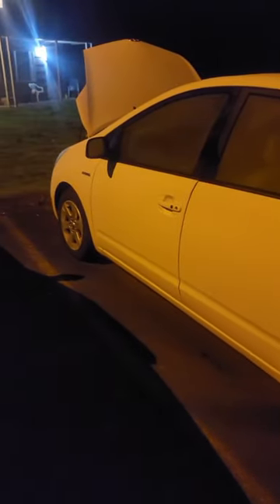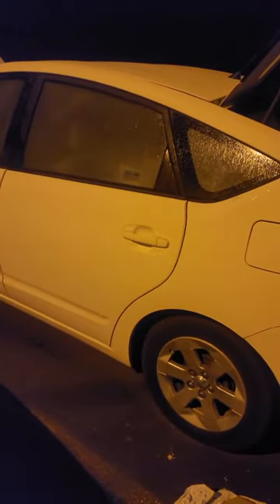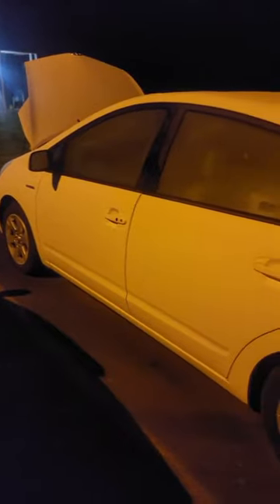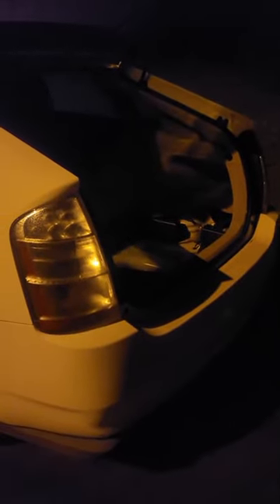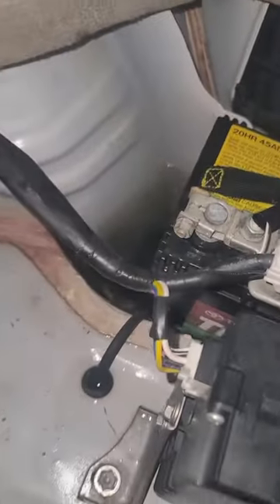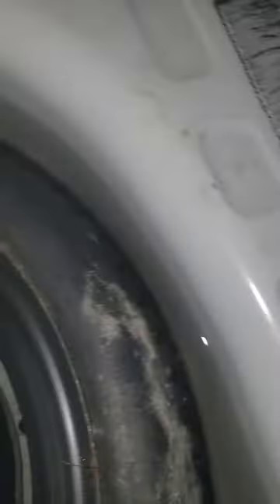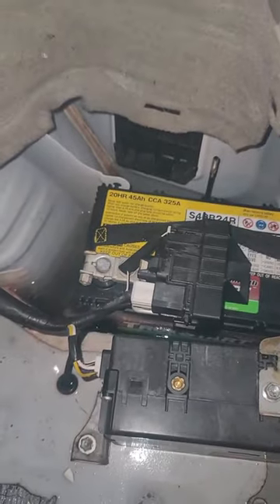Prius Battery Issue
first time dealing with a dead hybrid pruis